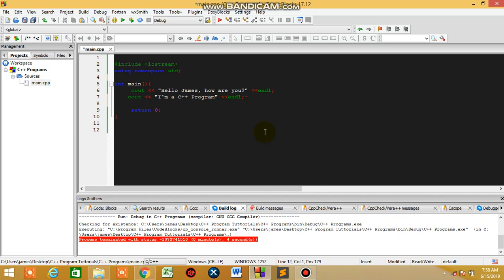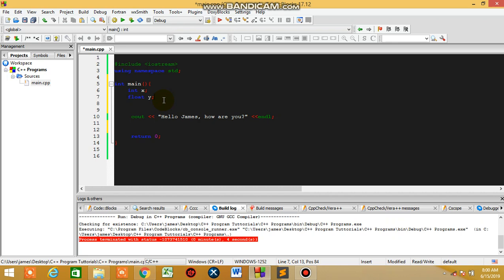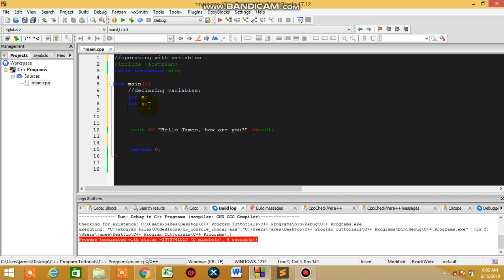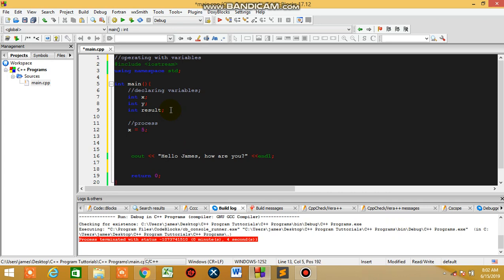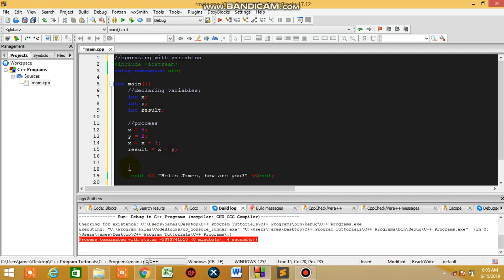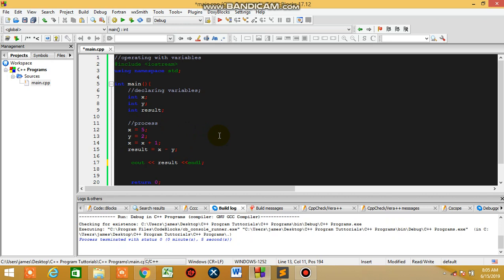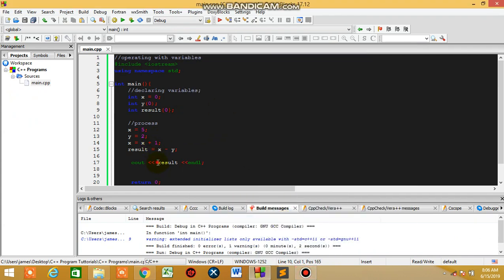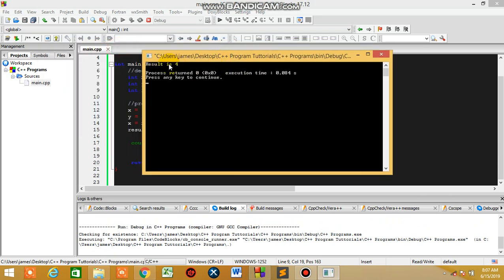#7 C++ programming language tutorial - Declaration and Initialization a variable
Declaring and Initializing a variable